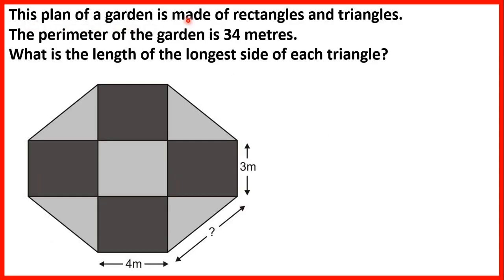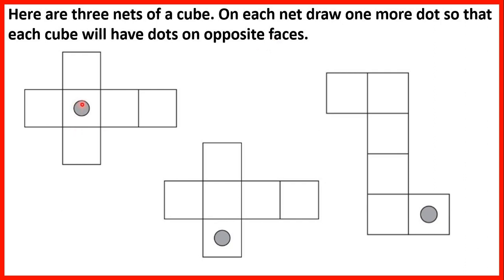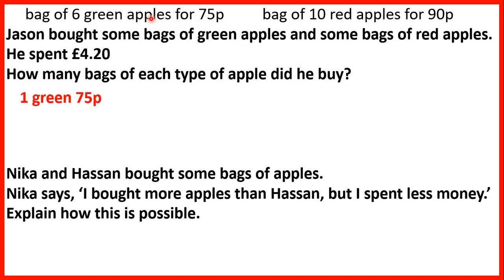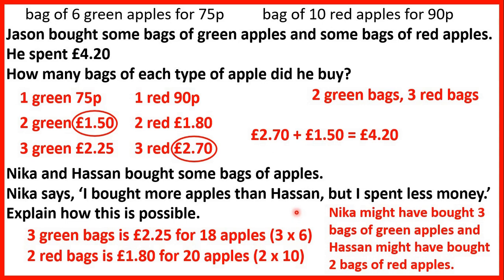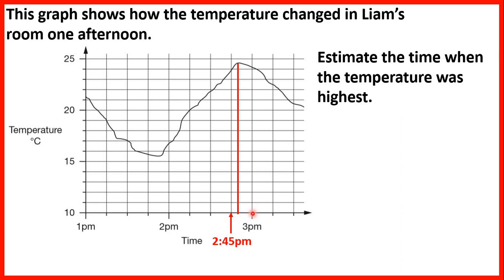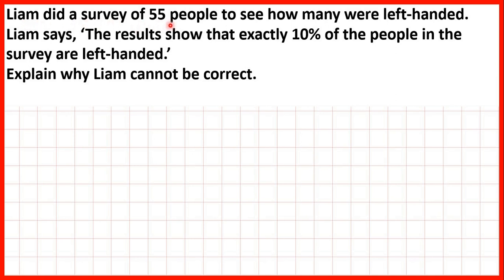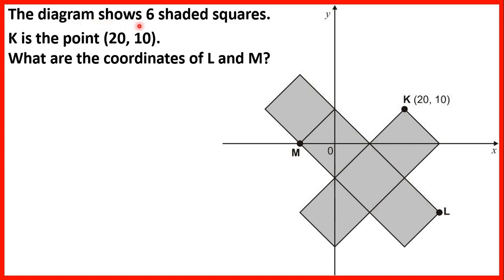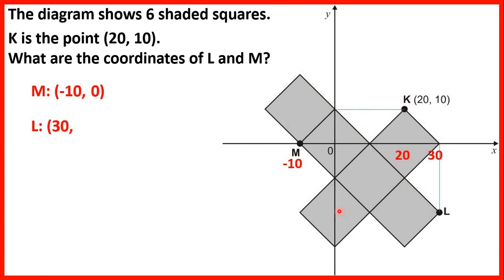Platinum Reasoning Test 4